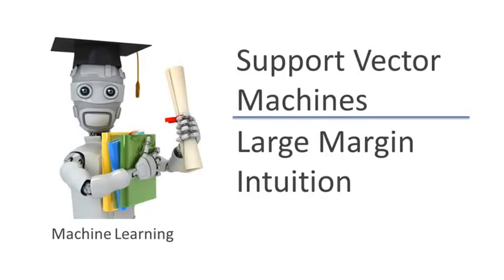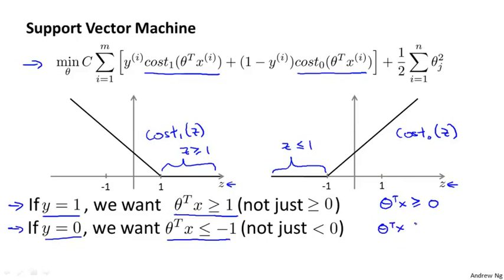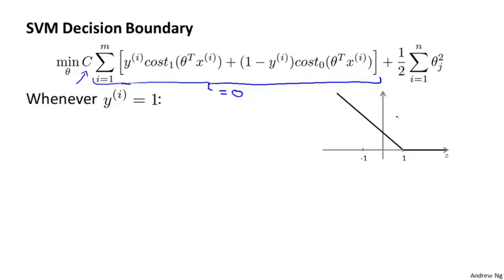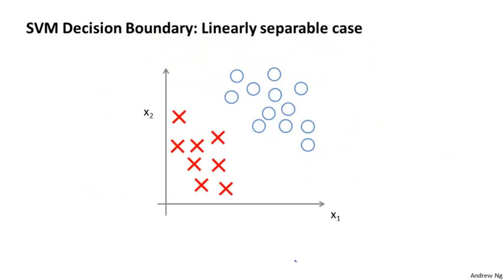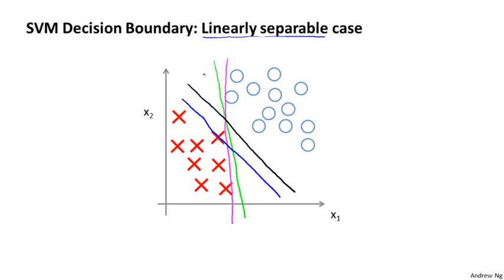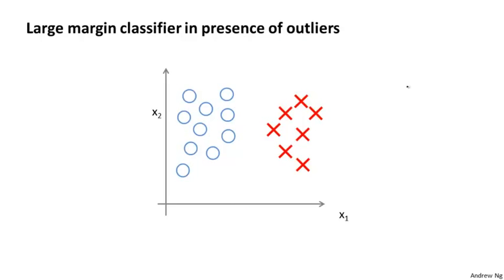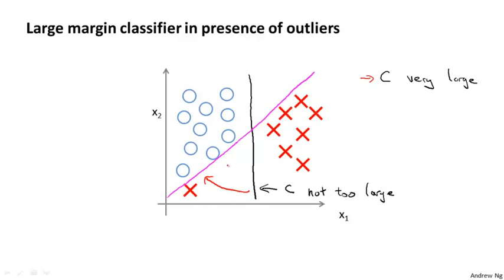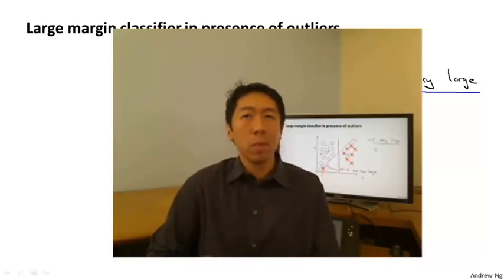【斯坦福大学机器学习教程】12 2 Large Margin Intuition 11 min